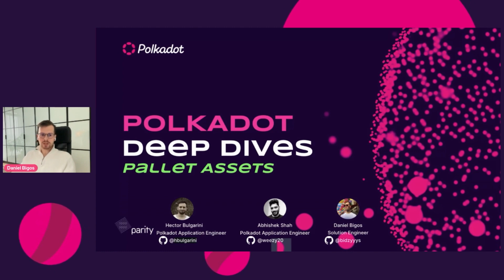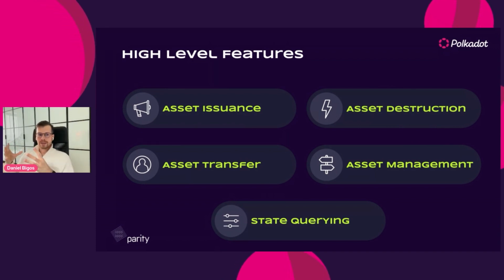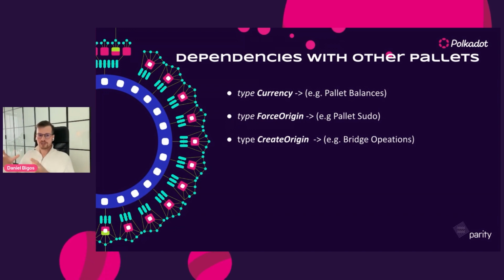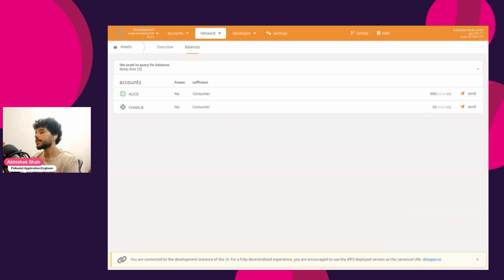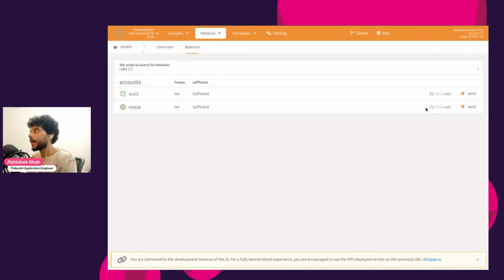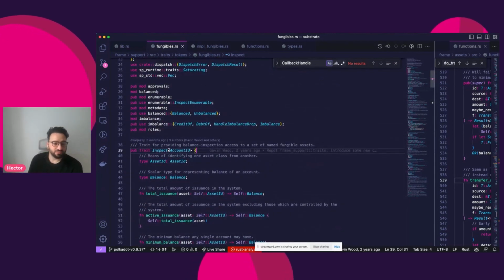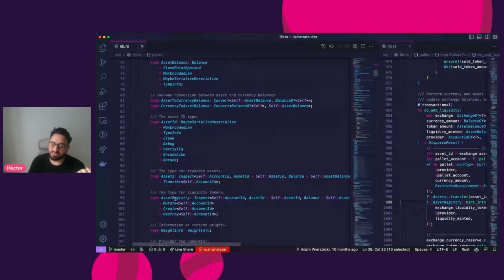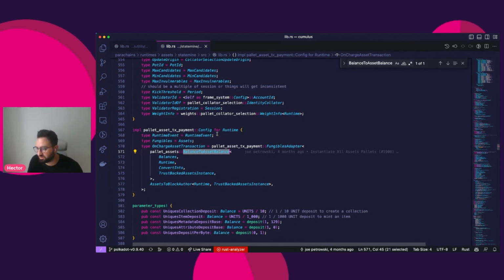Assets Pallet | Polkadot Deep Dives